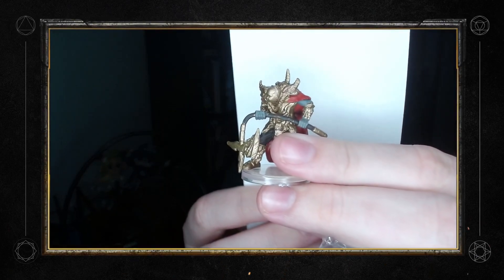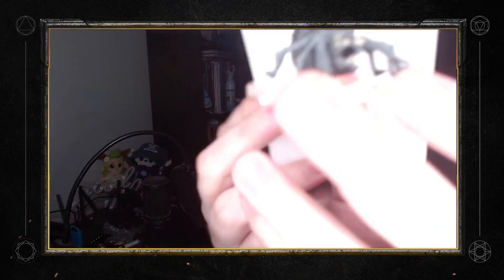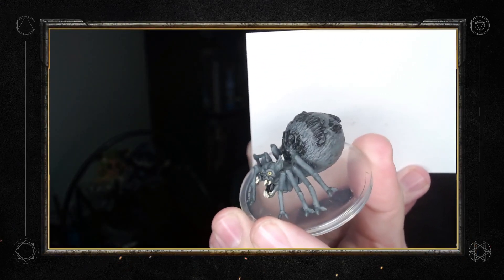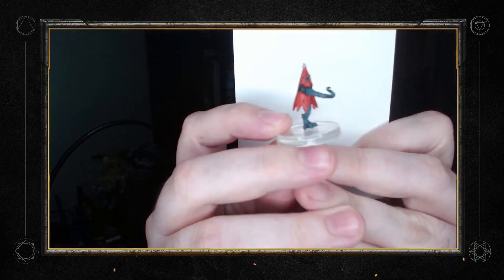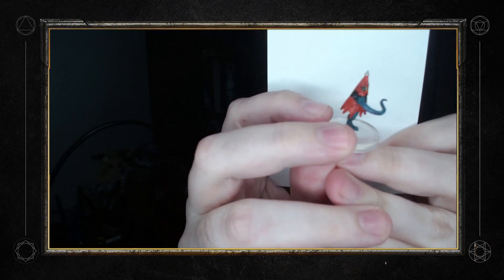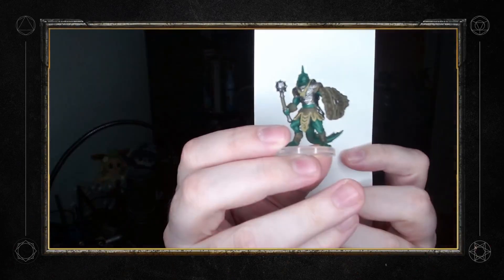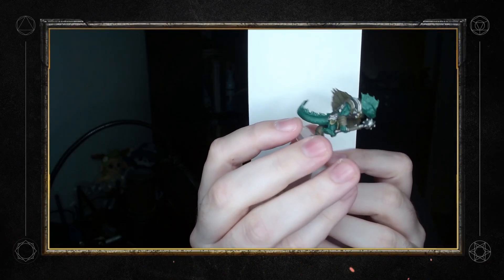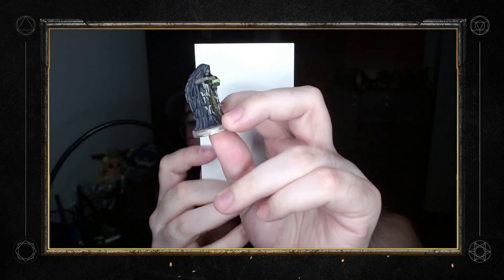Polynerdic Unboxing: 1/2 a Vecna: Eve of Ruin Brick and a Bunch of Fearsome Forces Single Boxes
Got my hands on 4 of the Vecna booster boxes and 10 of the Fearsome Forces single mini-boxes all from Wizkids.

You know I love minis to a borderline unhealthy degree so lets crack these open.